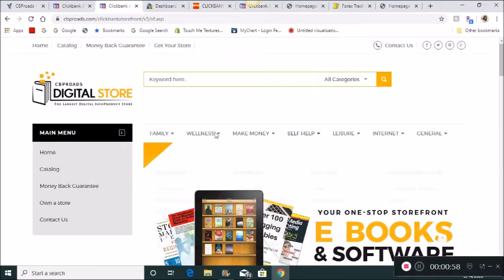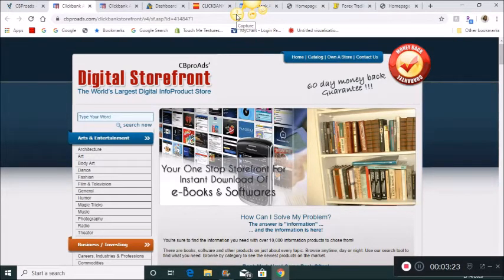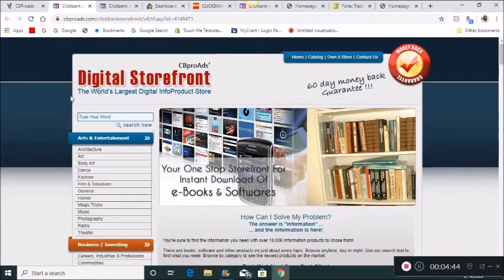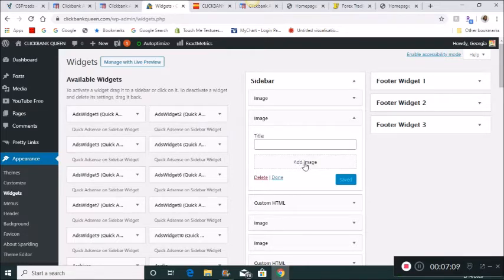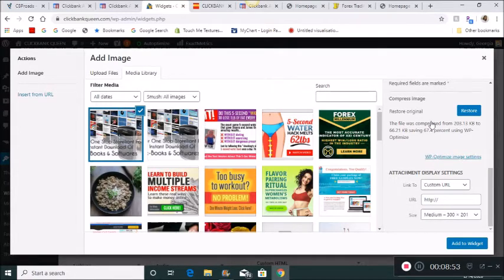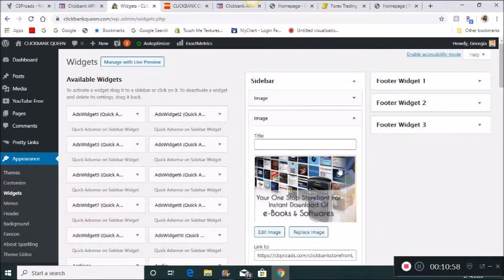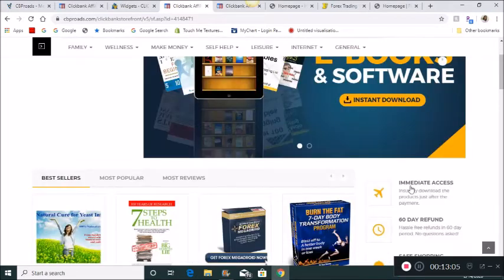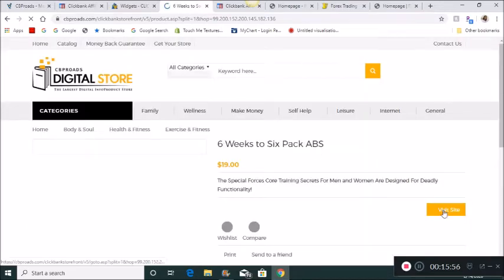CB Pro Ads Tutorial How To Add CBPro Ads Main Affiliate Storefront To WordPress Blog Step By Step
Hi loves, in this video I  share with you how to add the CBproads main Clickbank website to your WordPress blog. I show you how to get the graphics, place it on your blog and link back to the main website. I also re-assure that you will get your affiliate commission when a sale is made by showing you the Clickbank id on the secure checkout page. I give you a lot of information in this video that I know will be helpful. Be kind to yourself and each other.

Premade Clickbank review sites /cbbrowse

Clickbank Affiliate Marketing How To Add CBPro Ads Main Affiliate  Storefront To Wordpress Blog

Get Traffic To Any Offer In Any Niche  - /Surveysr

Get Cash Back when you shop online - /ebates

Email Marketing /Getresponse

Landing Page Builder /lander

Fresh Articles /articles

Hostgator – Website Hosting - /Hostgator

Help Grow Your YouTube Channel - /TubeBuddy 💚Shop My Shopify Store For Trendy Women Clothing And Accessories

@Georgia Denise